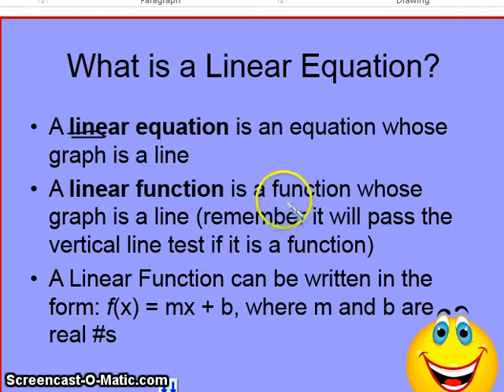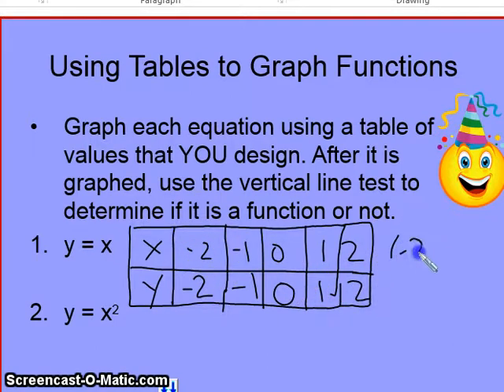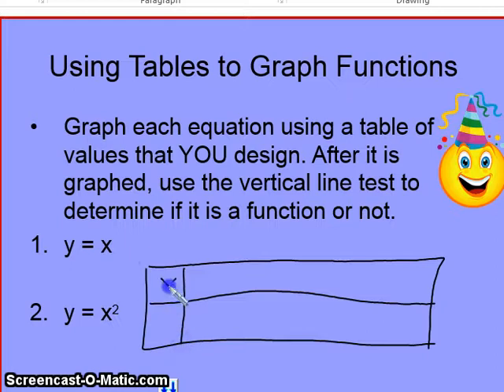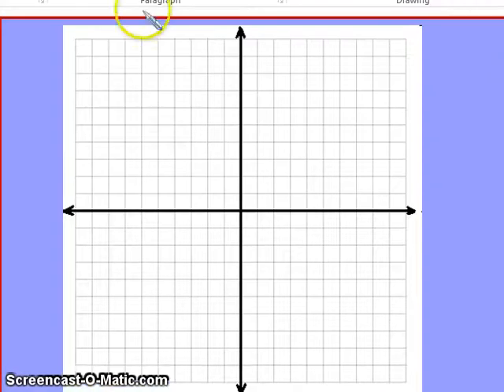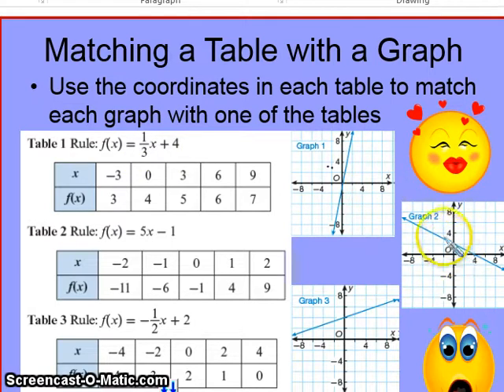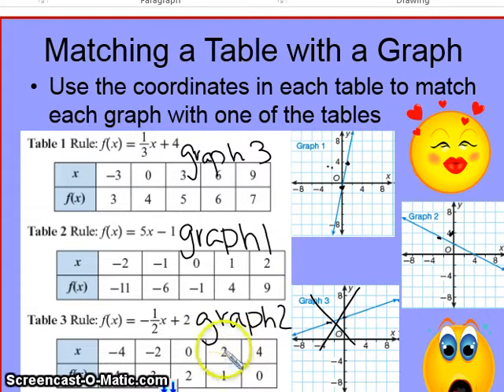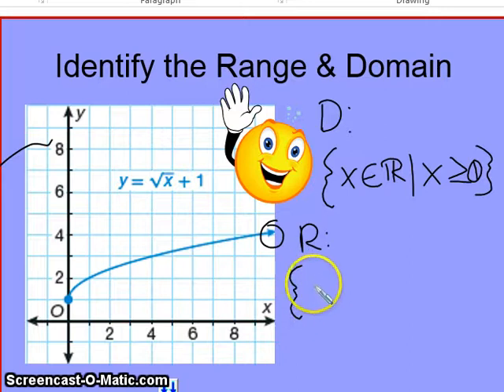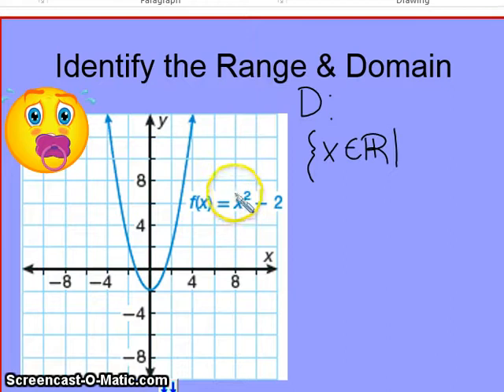Algebra 1 Lesson 30-Cavelli WCHS